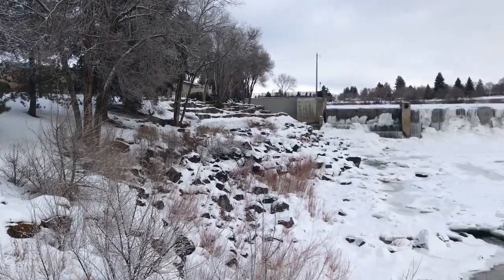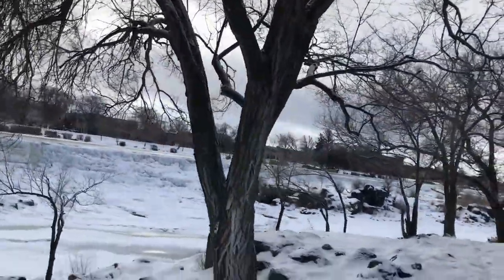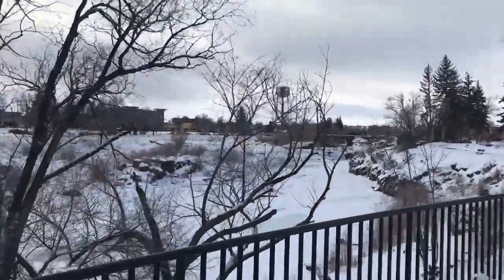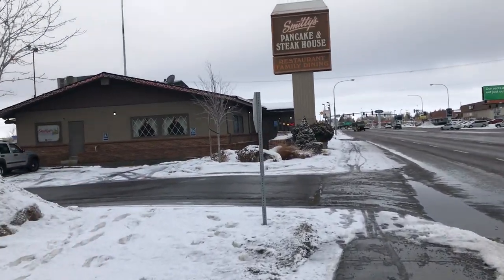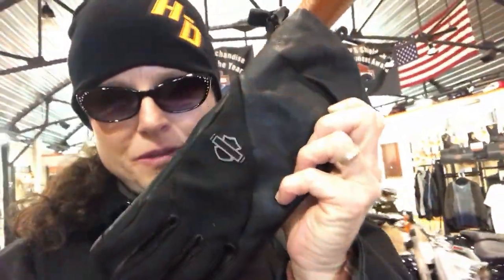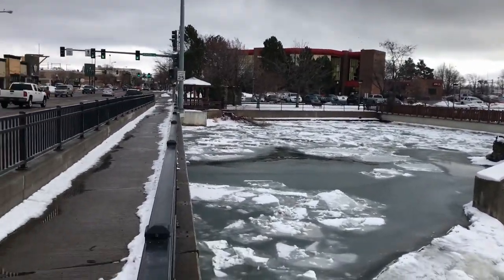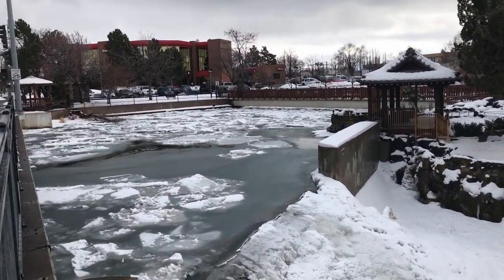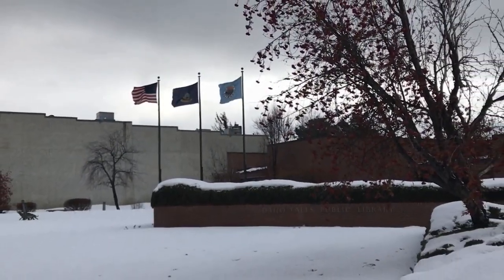Idaho Falls- Grand Teton Harley Davidson and Irish Pub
Exploring the Frozen Falls of Idaho Falls, Restaurants, Grand Teton Harley Davidson Shop and Pubs.

After a great big breakfast I did a little shopping at Grand Teton Harley Davidson then a couple awesome micro beers at the local Irish Pub.

New BellsRides Swag
Hoodies, Tanks and T-shirts

Vance & Hines Power Dual's
Helmet Lock
Harley Bling Decal
Harley Inner Fairing Trim

ROOF TENT BY TEPUI
2" LEVELING KIT
ROCK SLIDERS

BEAST RACKS MOTORCYCLE RACKS

MY RV UPGRADES:
MOSAIC TILE
OXYGENICS SHOWER HEAD

MY RV GEAR:
PROPANE FIRE PIT
PORTABLE AIR COMPRESSOR
ROADSIDE EMERGENCY KIT
WHEEL CHOKES
BEAST RACKS
RV MAT
POP UP TRASH CAN
INLINE WATER FILTER
WATER TOTE
ON THE GO WATER SOFTENER
WRAP AROUND STEP RUG

MY KLR 650 MODS:

LOWER DASH BY AE Motorsports

RAM MOUNT

RAM MOUNT PHONE HOLDER

RAM MOUNT EXTENSION

KLR 650 OME SIDE STAND

LOW PROFILE DRAIN PLUG

MY GEAR:
RIDING JACKET
HD HELMET
SCAILA COMMUNICATION
TANK BAG

CAMERA GEAR:
GOPRO HERO
HELMET TOP MOUNT
HELMET SIDE MOUNT
IPHONE 7 PLUS

EDITING TOOLS:
FILMORA-

FUTURE KLR 650 MODS:
CRASH BARS
WIND SCREEN
SKID PLATE
PANNIER AND RACKS
HAND GUARDS
CRASH GUARD BAGS
PELICAN TOP BOX
AUXILIARY LIGHTS

Category
Film & Animation
License
Standard YouTube License
Category
People & Blogs
License
Standard YouTube License
NDING
Category
People & Blogs
Category
Film & Animation
C
Category
Travel & Events
Category
Travel & Events
Category
Travel & Events
Category
Travel & Events